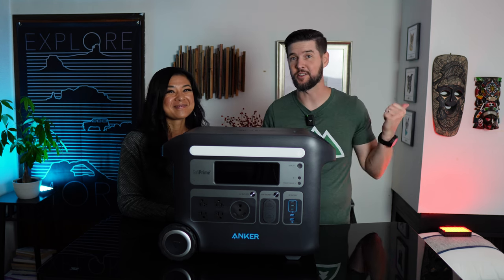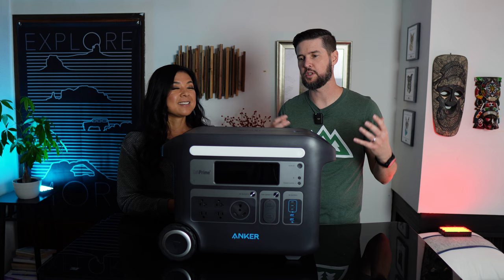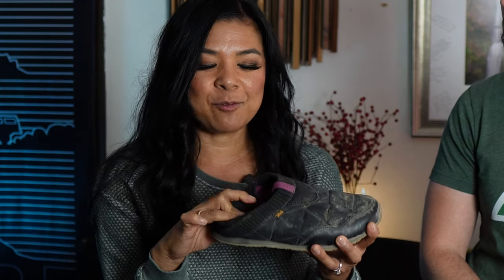Our Favorite Overlanding & Camping Gear (Gift Guide)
In search of the perfect gift for the overlander or camper in your life? In this video, Christine and I share some of our favorite gear that we've tested in this past year. With prices ranging from $12.00 to $1,000+, we tried to include something for everyone!

Here's where to find the gear we highlight in this video:

1) ANKER SOLIX F2000 Black Friday is Now! Save up to $1,200 Off get free gifts and enter lucky draw!

3) Alps Outdoorz -25 Sleeping Bag

4) Tailgater Tire Table

5) Ocoopa Rechargeable Hand Warmer

6) Teva Womens Camp Slippers

7) LED Flexible Clip Light (link still needs to be found)

8) Selk'bag

9) Garmin inReach Mini 2

10) Gazelle T3X Overland Edition Tent